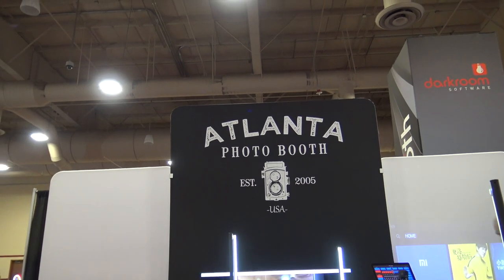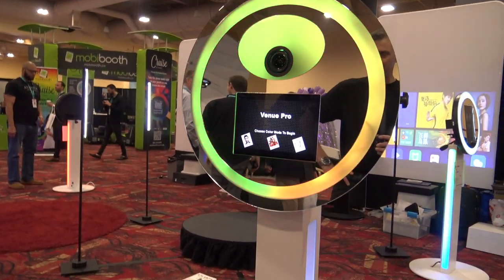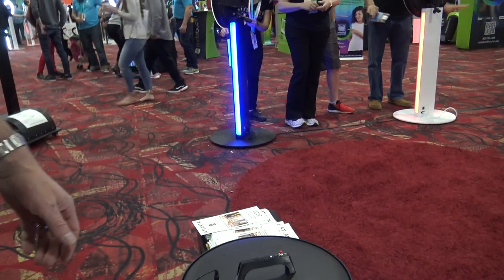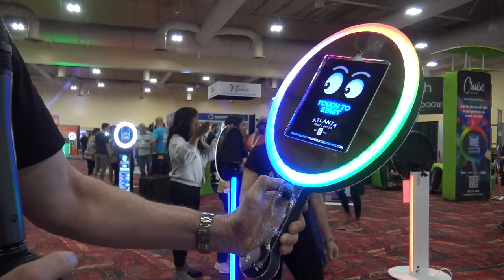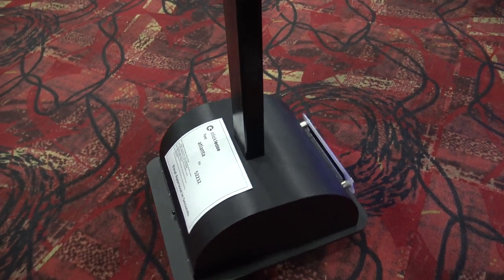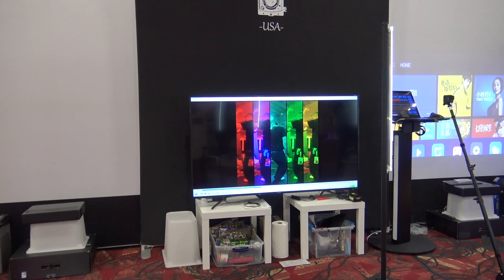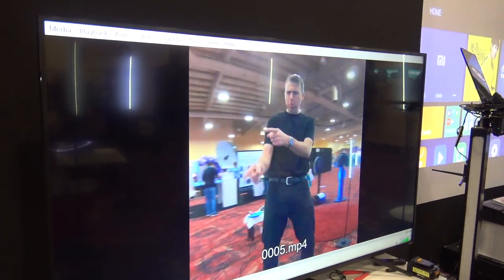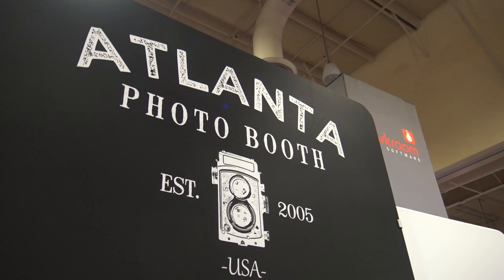Venue Pad Venue Pro Razor Roamer and Venue 360 From Atlanta Photo Booth at PBX2020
In this video, Steve Lynch of Atlanta Photo Booth takes John Young of Photo Booth News TV on a tour of their booth at Photo Booth Expo 2020.